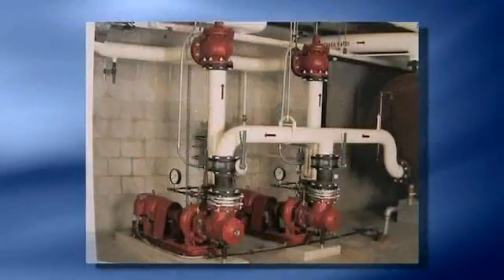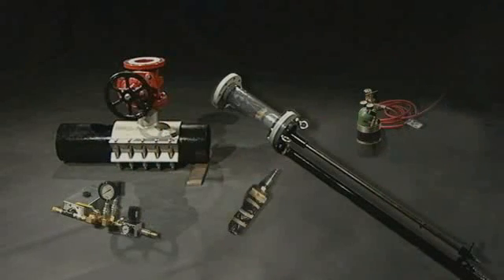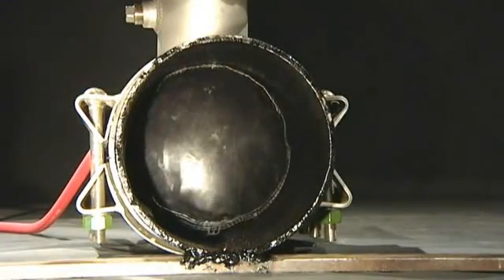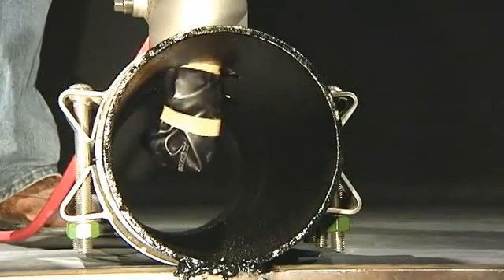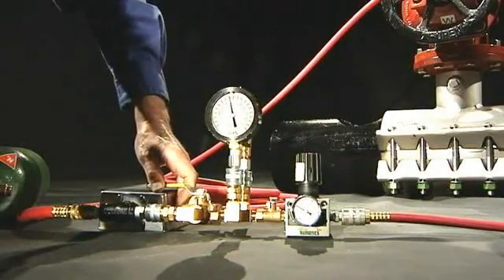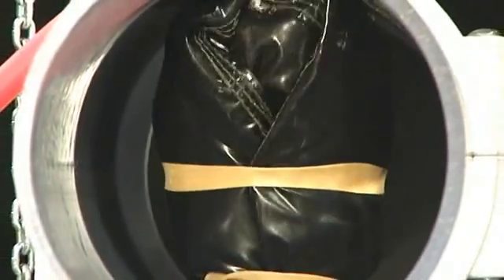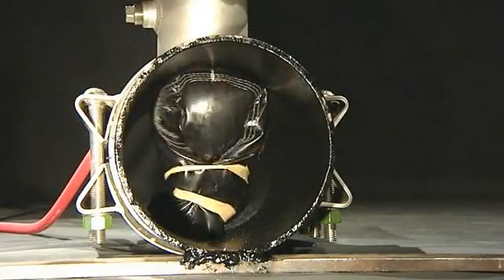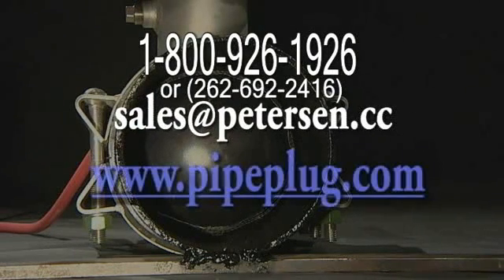129 series hot tap plugging system Video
- The 129 Series Multi-Flex™ Plug is installed downstream of the hot tap. This allows the plug launching system to also by-pass flow upstream of the Plug. The 129 Series Plug can be built for much higher pressures than the 128 Series Plug but requires a somewhat larger hot tap and inflates immediately below the hot tap.